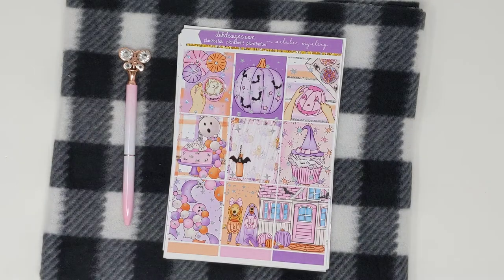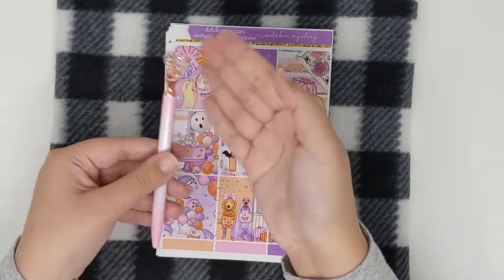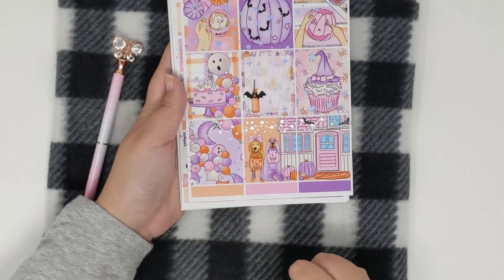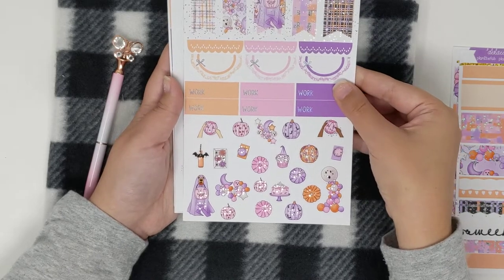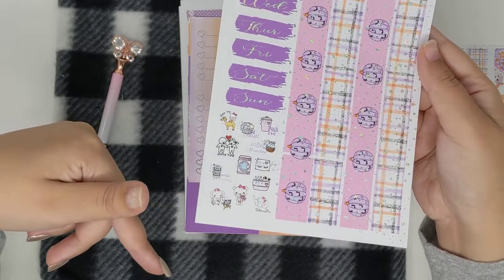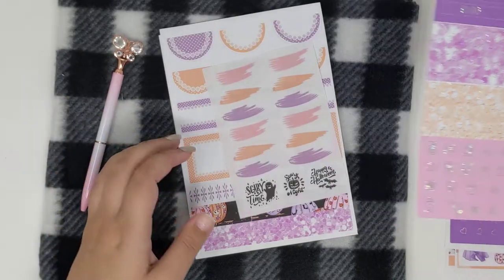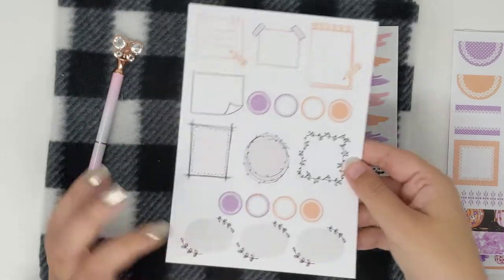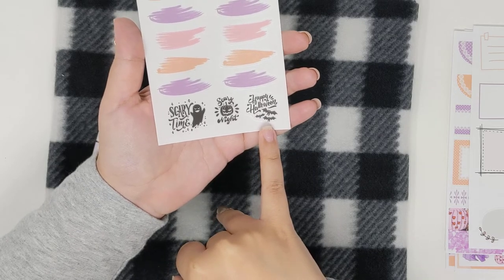October Mystery Kit !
This kit is no longer available to order Novembers kit you must sign up by October 15th and that kit will ship out the end of October!